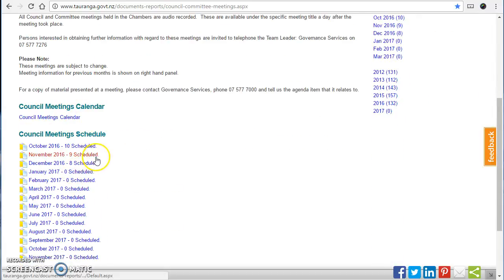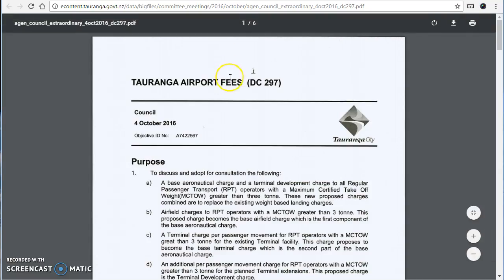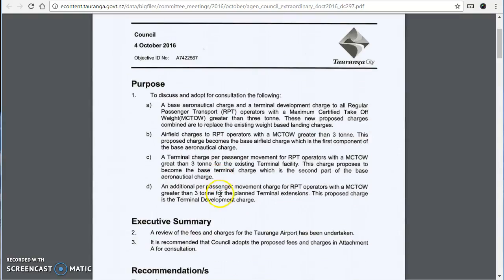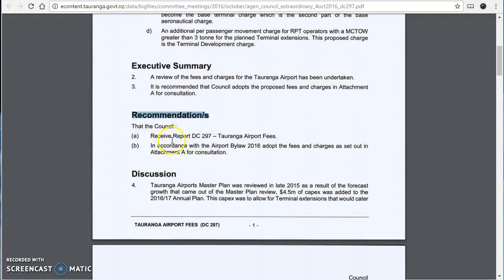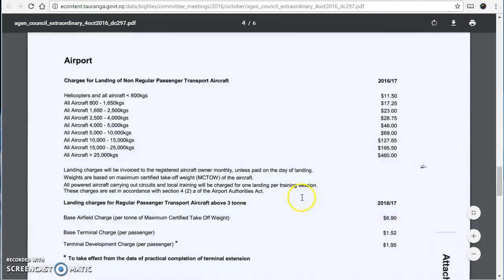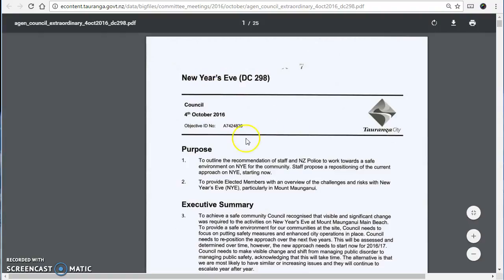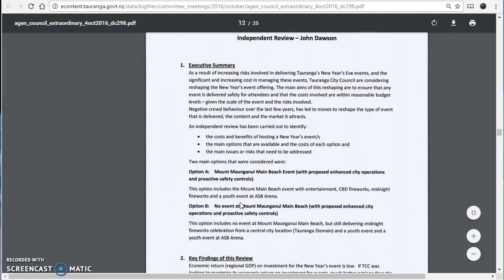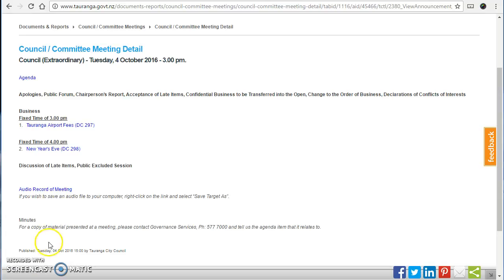"What are Tauranga City Councillors talking about this week? Can I go and watch?"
That's a question I answer in today's 5 minute video.

You'll find out:
* Where to find the meeting calendar
* How to find the council chambers and go and watch
* How to find the background info which forms the basis of elected members decisions

Let me know what questions you'd like me to answer next about Tauranga City Council.

(This is video #2 of a short video series on Tauranga City Council Civics